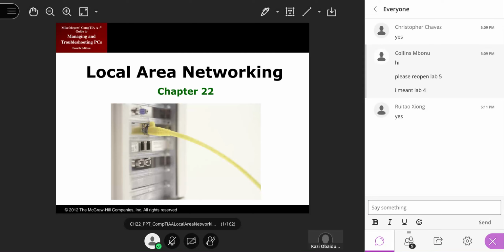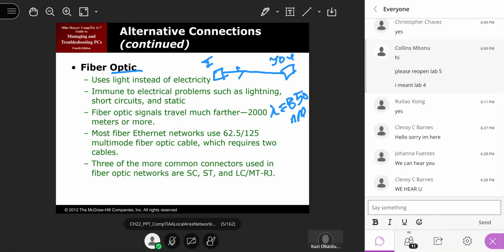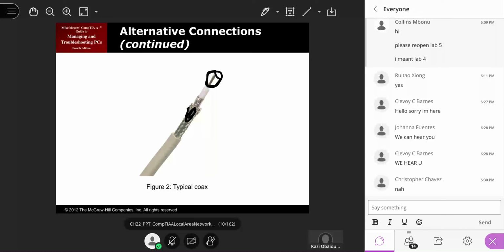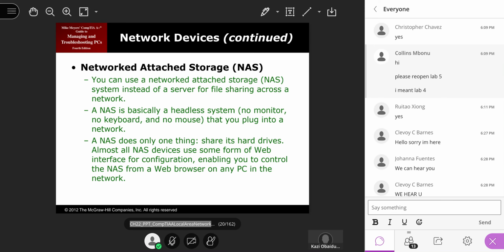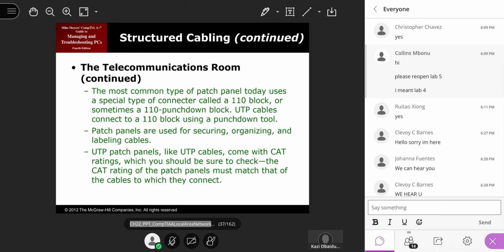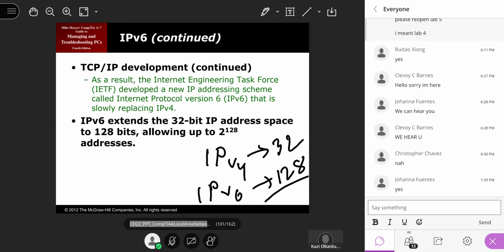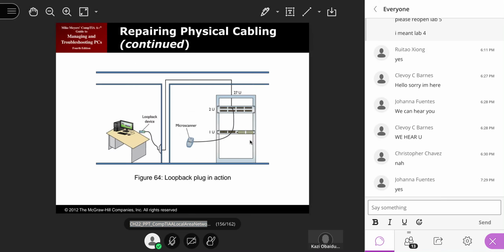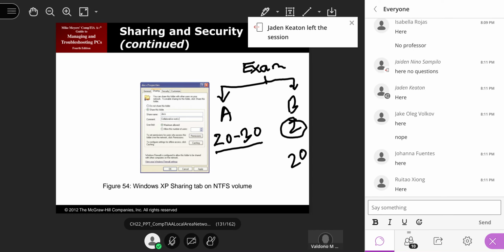EMT2370: May 12, 2024